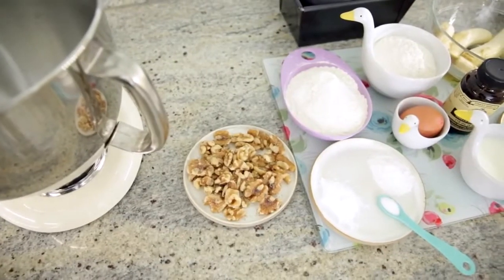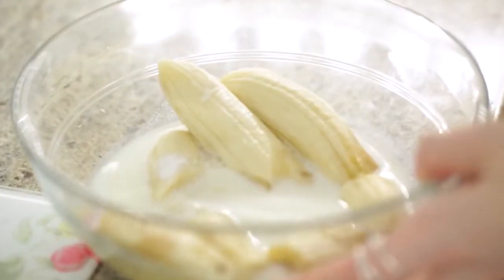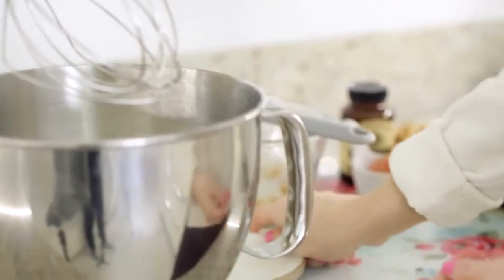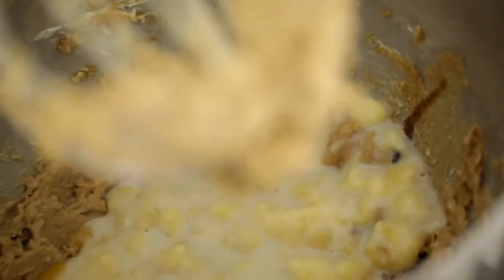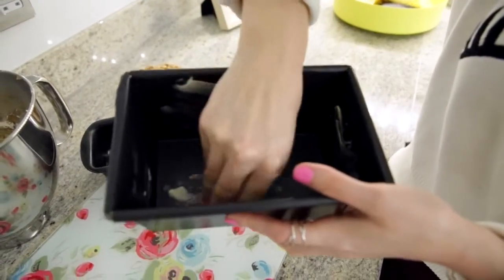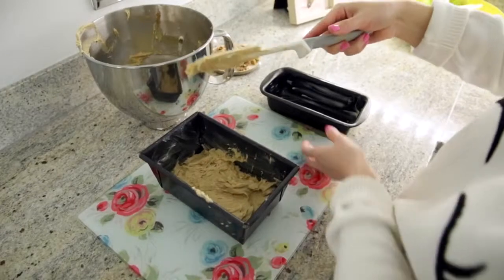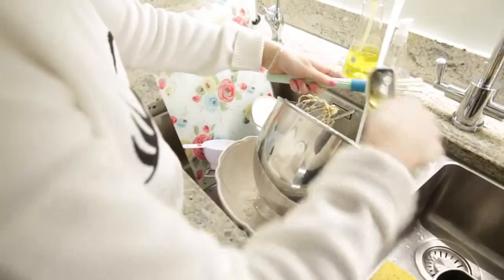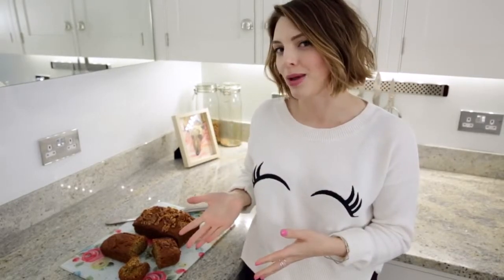Easy Banana Bread Recipe! | BakingwithButton skincare products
Watch the last vlog!

MY LINKS»
VLOG CHANNEL »»